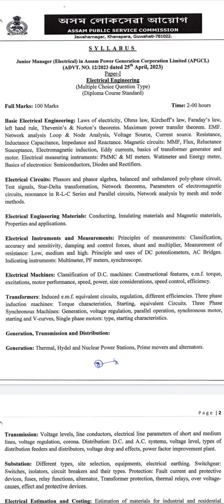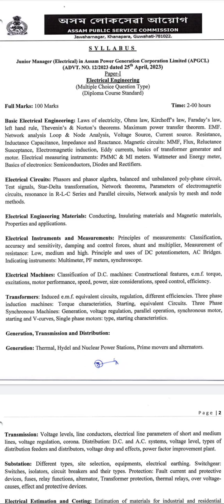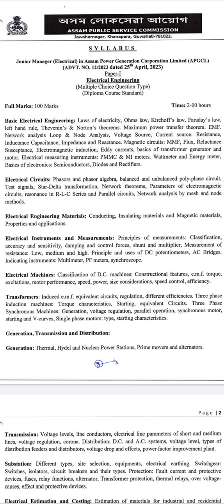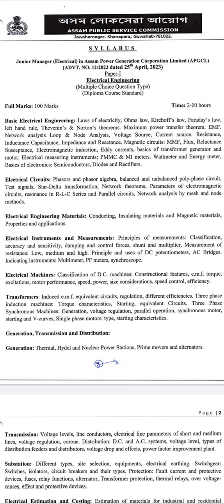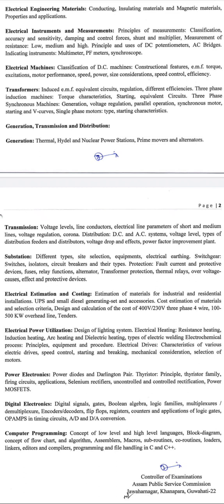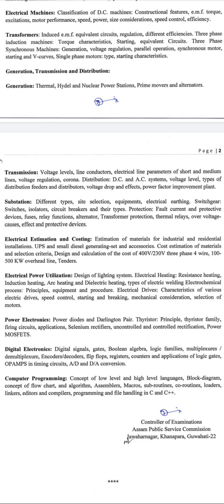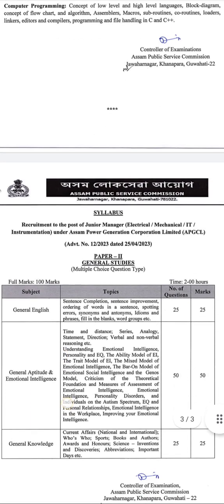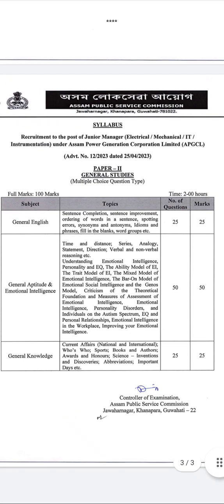APSC APGCL JUNIOR MANAGER (ELECTRICAL) 2023 SYLLABUS OFFICIALLY DECLARED 👆